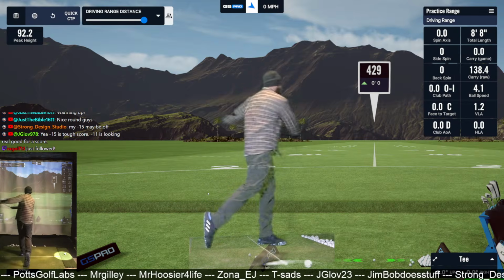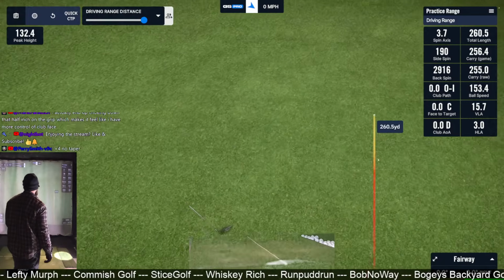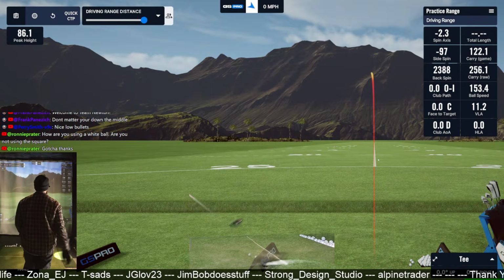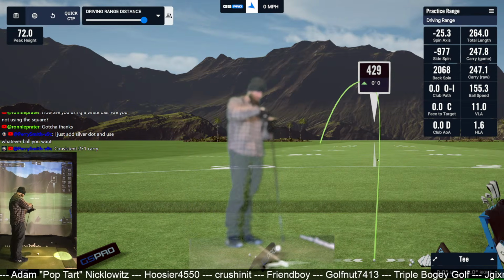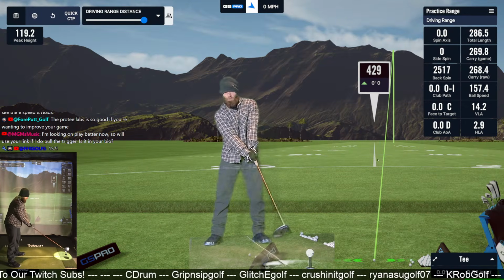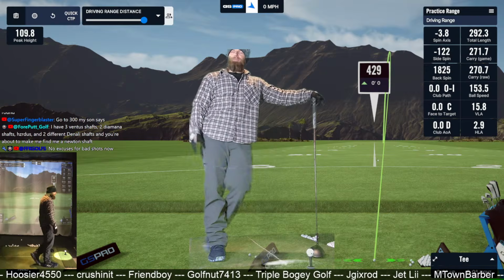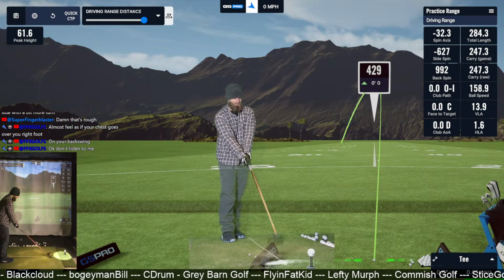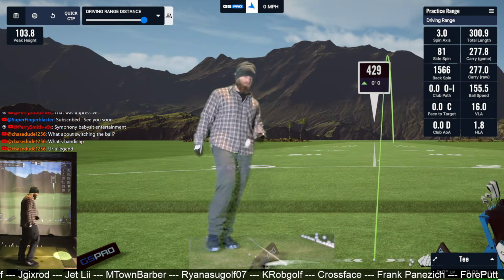Newton Fast Motion Shaft With Taylormade Qi4D - Live Testing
I'm a mid-handicapper looking to go from hack to scratch showcasing all the good, bad, and ugly along the way! For my budget at home garage golf simulator, I use the Square Golf Launch Monitor along with GSPro.

Simulator Software: GSPro
Mat: Country Club Elite
Golf Ball: Maxfli Tour X
Mic: Hollyland Lark M2

Golf Clubs
Driver- Taylormade Qi10 LS 8 Degree Head with HZRDUS Smoke Black RDX 70g X-Stiff Driver Shaft
3 Wood: TaylorMade RBZ Stage 2 Tour
3 Hybird: Tayloramade RBZ Stage 2 Tour
Irons:
2019 TaylorMade P790 Irons: 4 iron, 5 iron, 6 iron
2020 TaylorMade P770 Irons: 7 iron, 8 iron, 9 iron, Pitching Wedge PW, Approach Wedge AW
Wedges: XINGGM Forged Milled
Putter: Odyssey White Hot Versa 1

My Putting Mat: